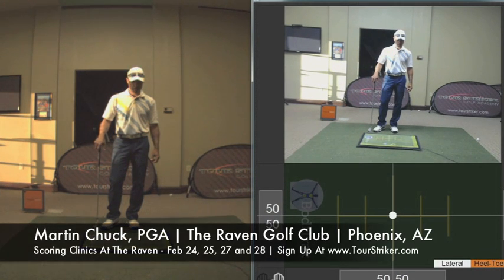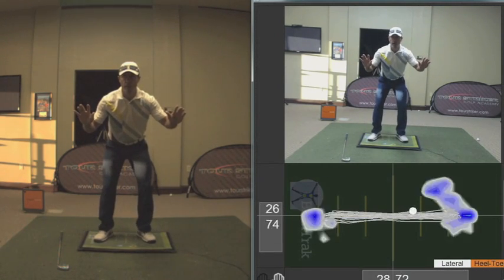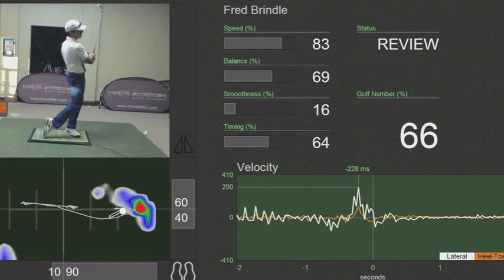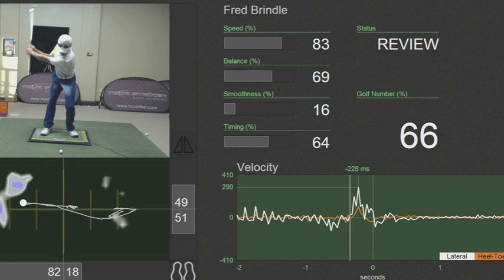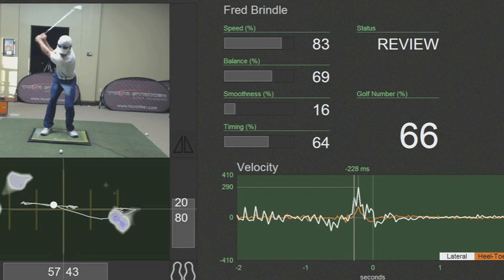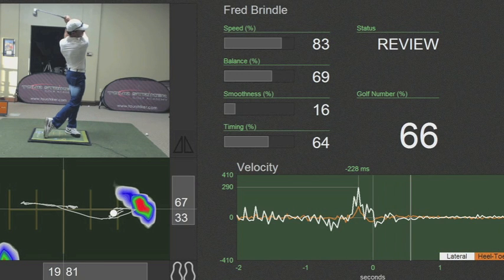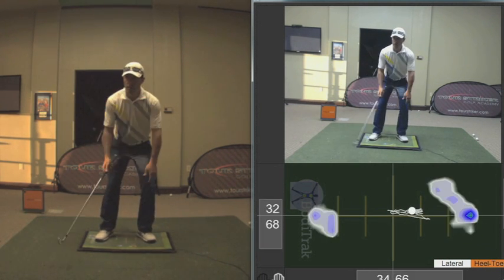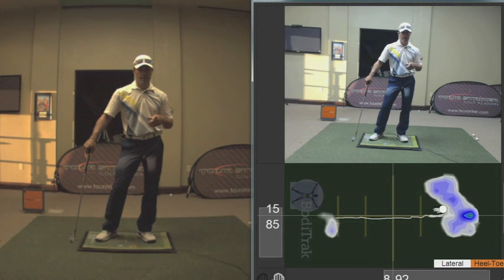Stabilize Your Swing By Understanding Weight Pressure | Martin Chuck | Tour Striker Golf Academy